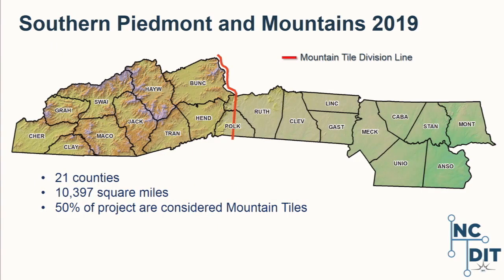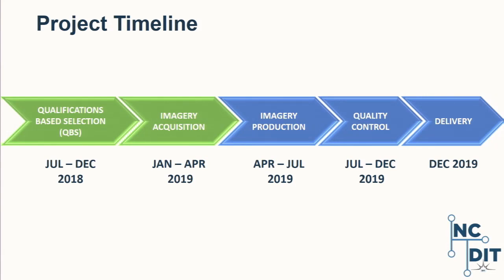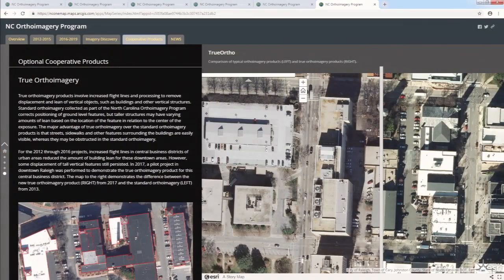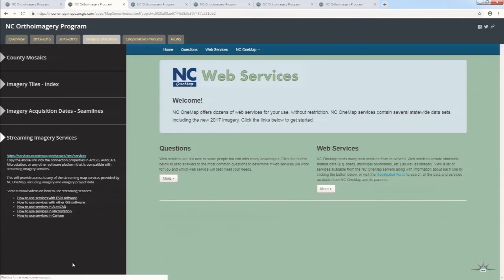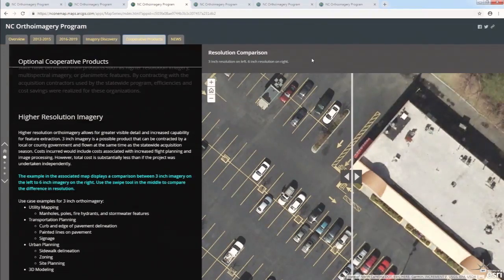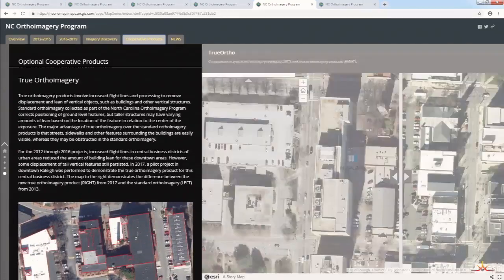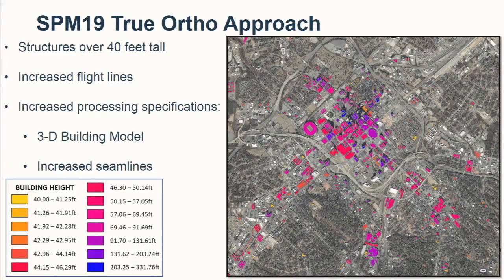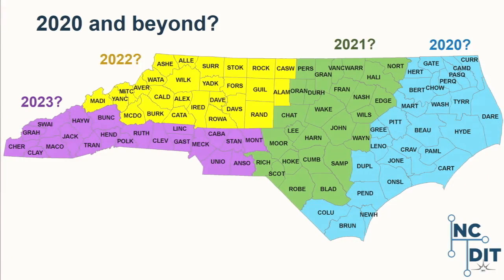NC Orthoimagery Program Derived Products